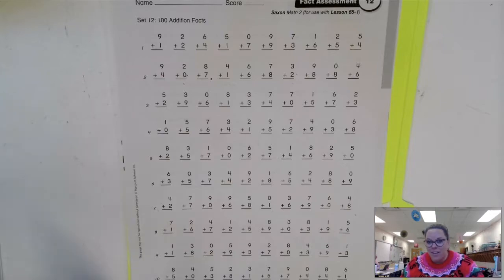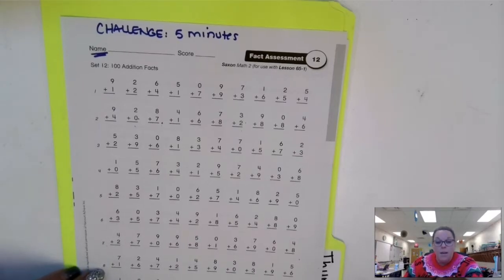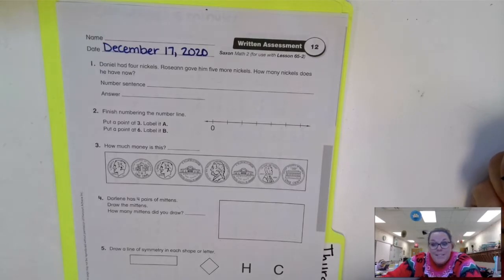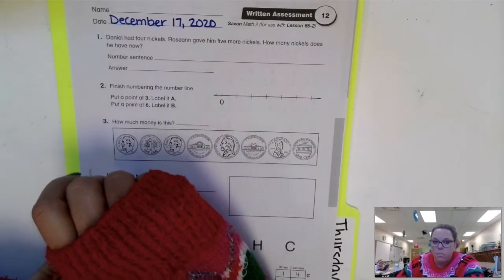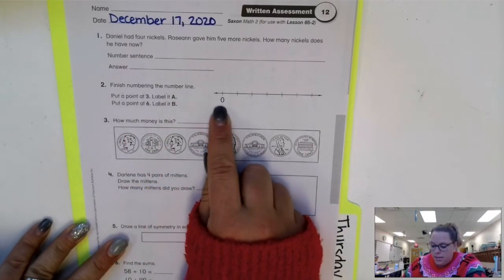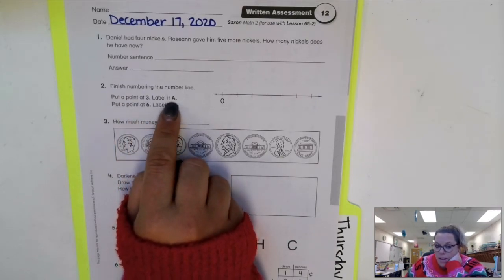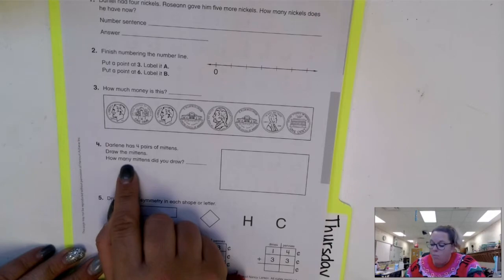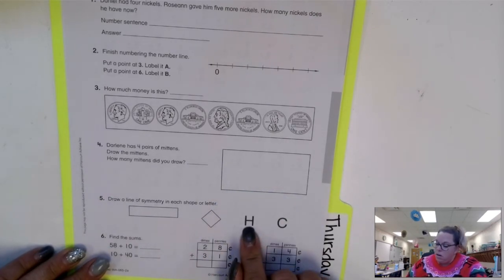Math Assessment 12 (12/17)